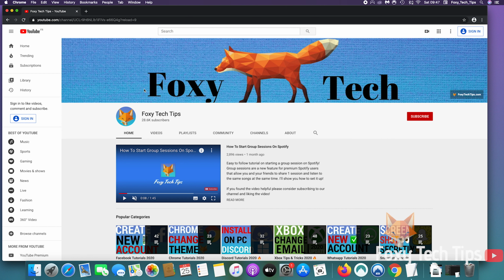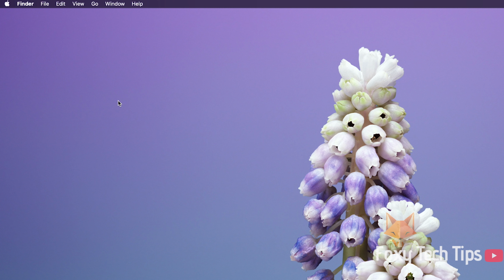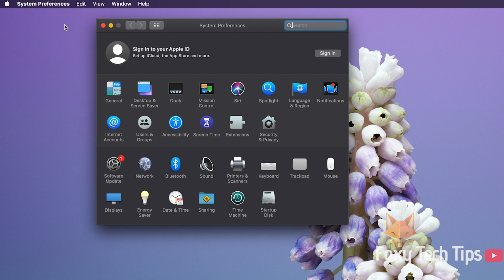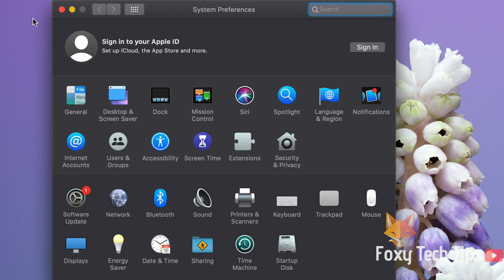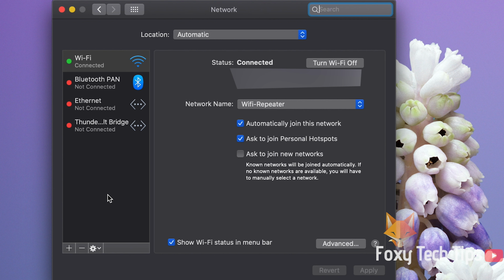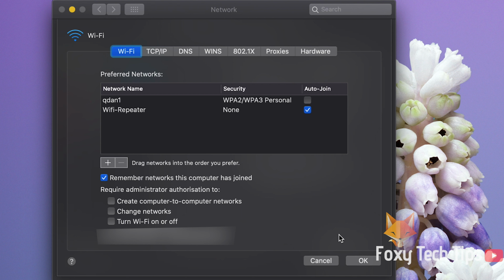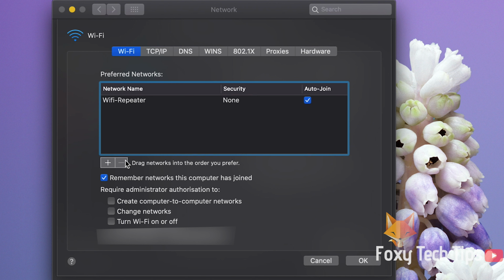How To Forget WiFi Networks on Mac OS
Easy to follow tutorial on forgetting saved WiFi networks on your Mac OS computer! This will work on both iMacs and Macbooks! Learn how to remove saved WiFi networks from your Mac now!

Steps:

- Start by clicking the Apple logo button at the top left of the screen and then open ‘system preferences’ .

- From system preferences, open ‘network’.

- Select Wifi from the left sidebar and then click ‘advanced’.

- Select the wifi network you want to forget and then click the ‘minus’ button. This will remove that WiFi from the list of known networks.